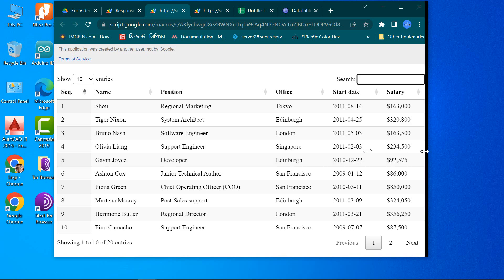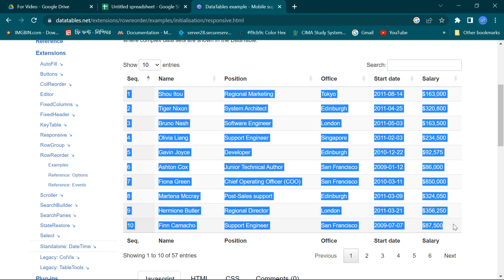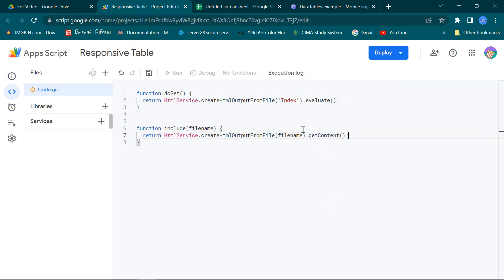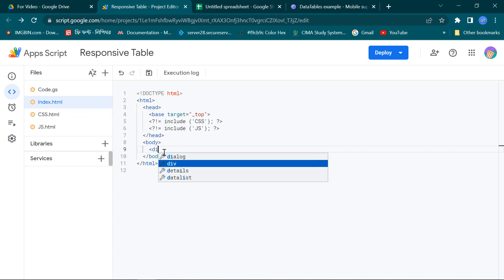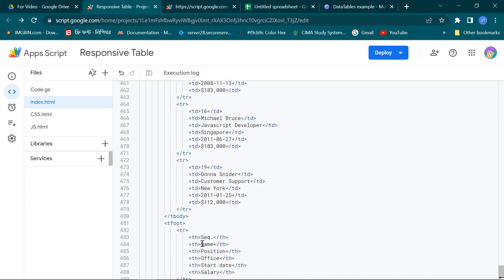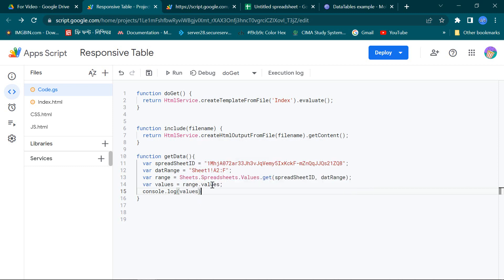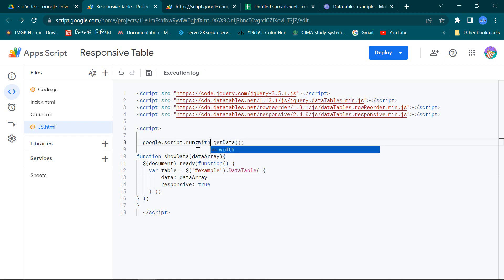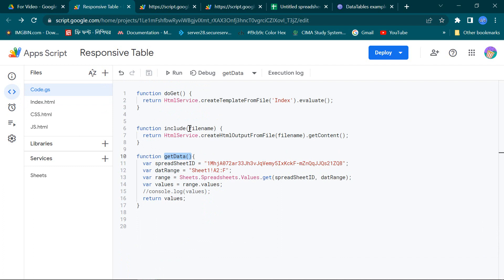Google Web App Tutorial for Beginners (Part 11: Mobile Support Responsive Table)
In this tutorial you will lean, how to create Mobile Support Responsive Table.

These tutorial series is going to be your complete solution on Google Apps Script to make professional Google Web App. It will help you to know all the ways to create Professional Google Web Application as well as get all the SOURCE CODE completely FREE. channel.

Part 12: How to shift Index page to Page-1, Page-2, Page-3.
Upcoming...